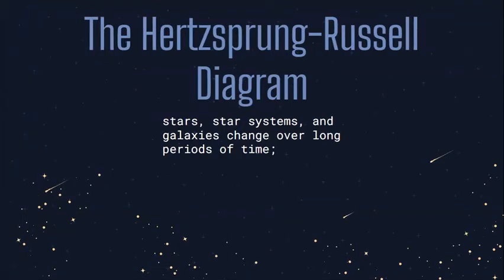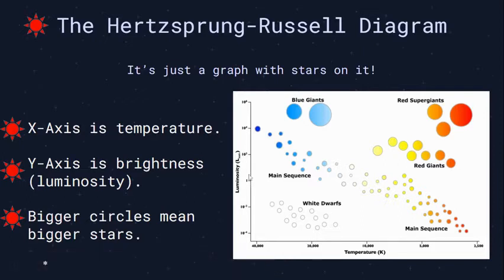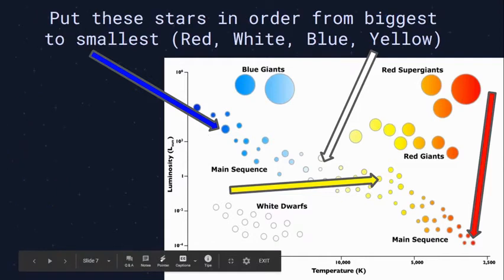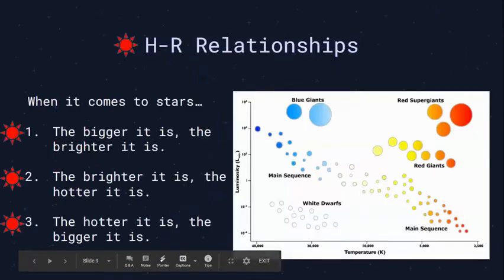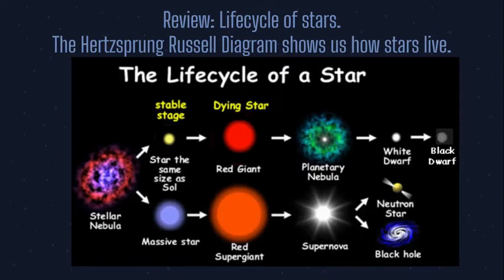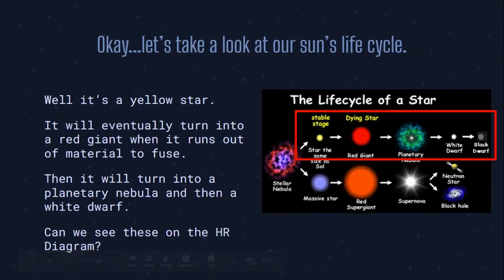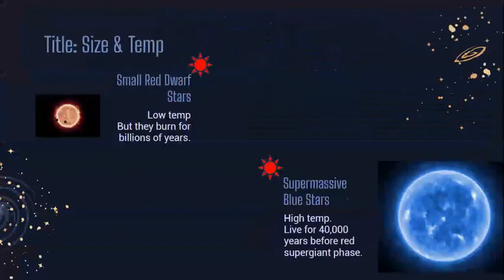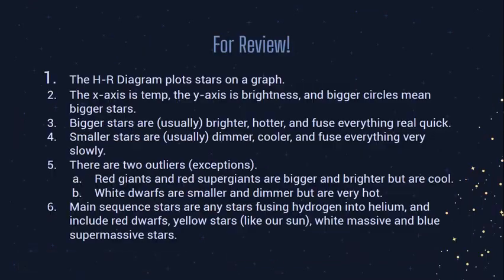ES 2.b H-R Diagram